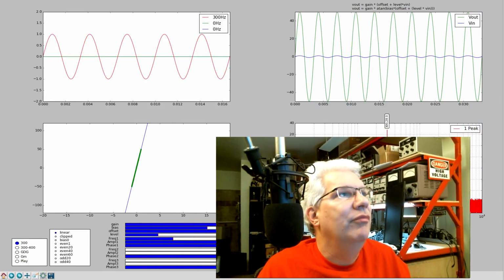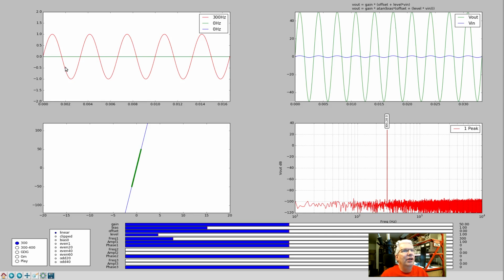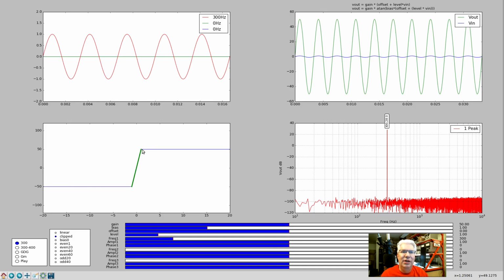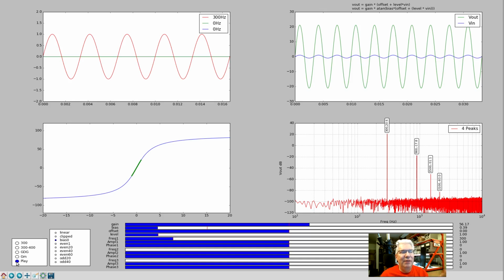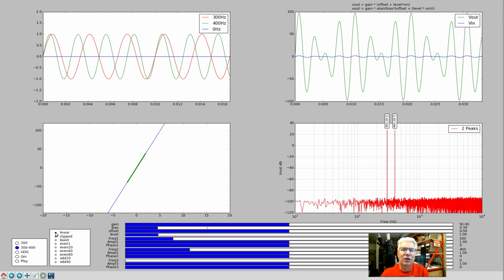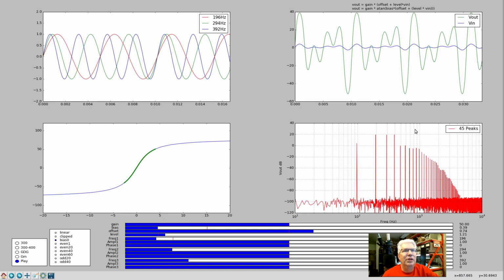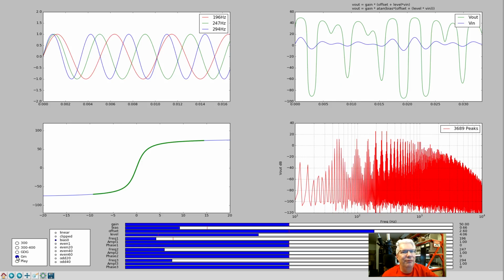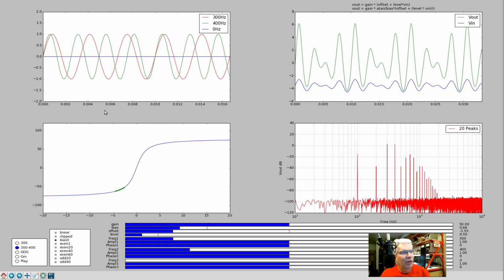180606 Valve Studio - Exploring Intermodulation Distortion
Today I'm demonstrating imdExplorer, an interaction python tool to learn about harmonic and intermodulation distortion generated by a linear, hard-clipped linear and vacuum tube voltage amplifier. I briefly discuss 4 excellent papers, 3 covering pentode amplifier design and Rutt's AES paper on soft-limiting guitar amplifiers.

 Calculation and Design of Resistance Coupled Amplifiers Using Pentode Tubes - Terman, Hewlett, Palmer, Pan.pdf
Dynamic Characteristics of Pentodes - Haefner.pdf
The Choice of Operating Conditions for Resistance-Capacitance-Coupled Pentodes - Langford-Smith.pdf
Vacuum Tube Triode Nonlinearity as Part of The Electric Guitar Sound - Rutt.pdf